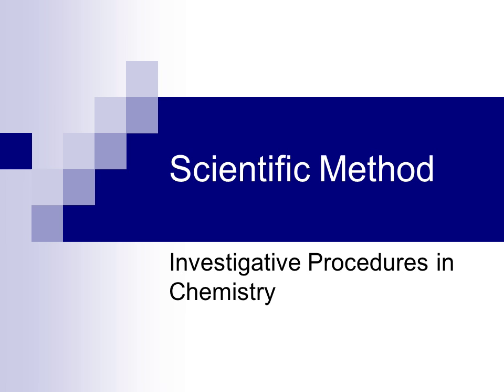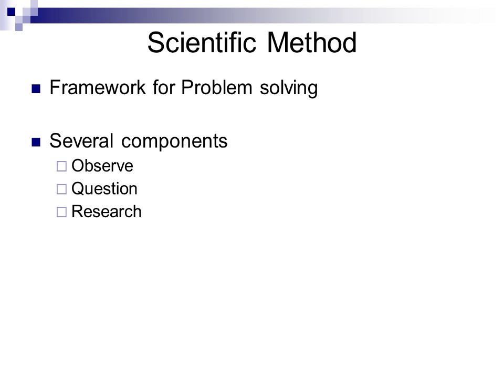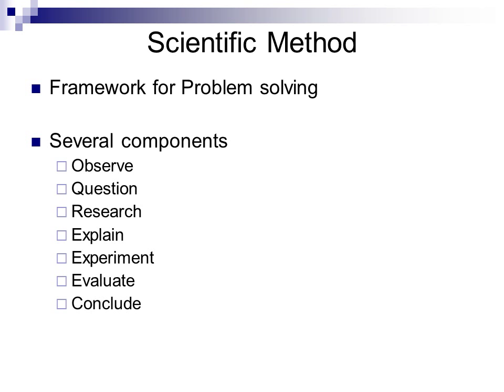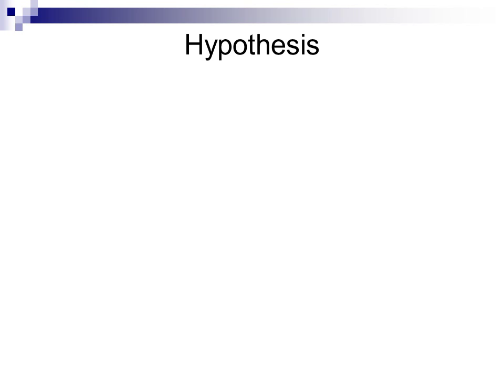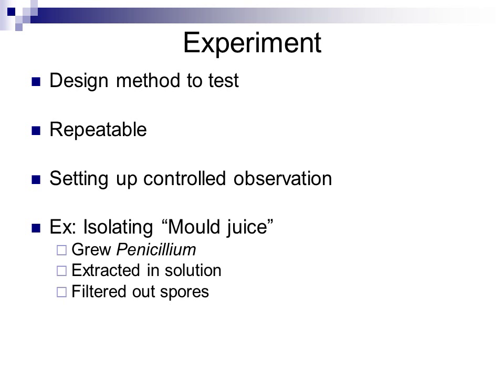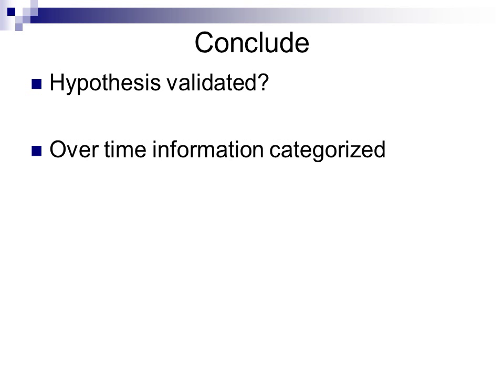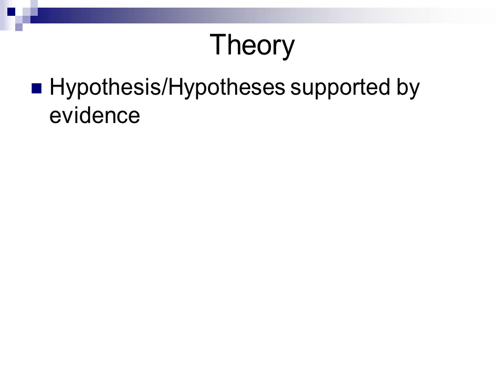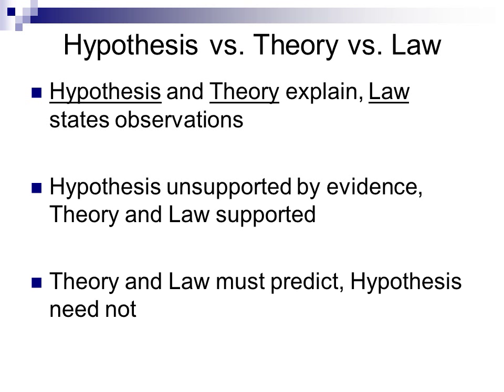Scientific Method ACC